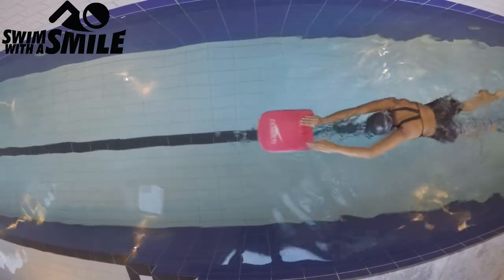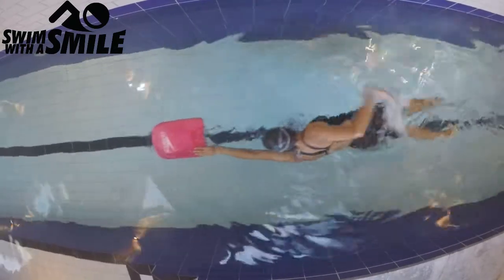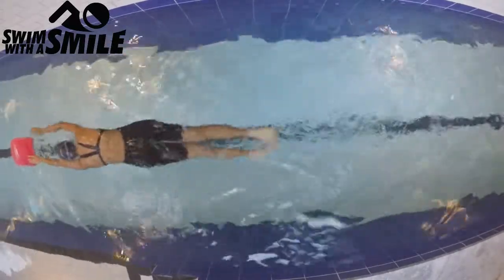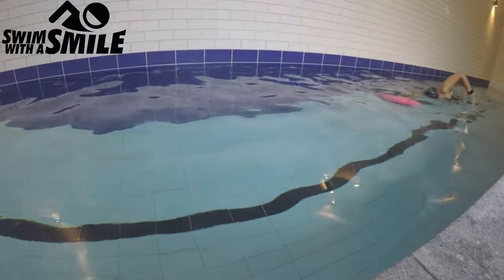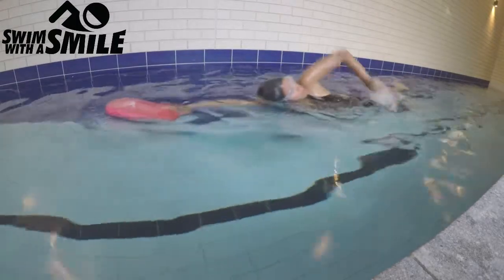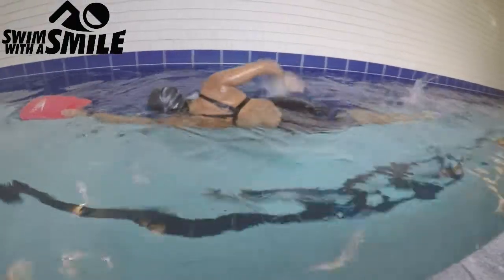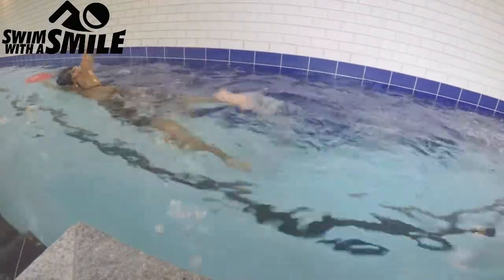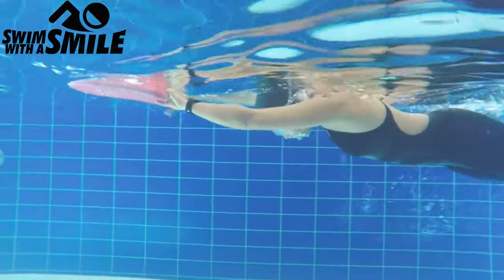Ex 14H Flutter kick with 3 strokes per breath